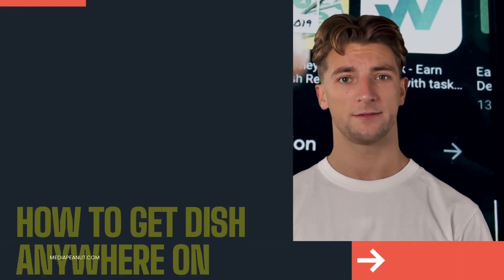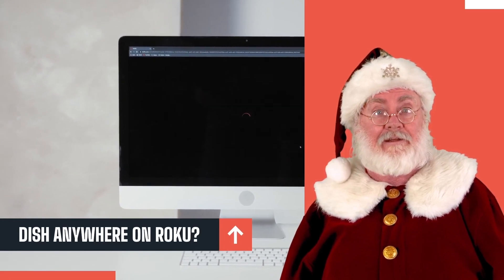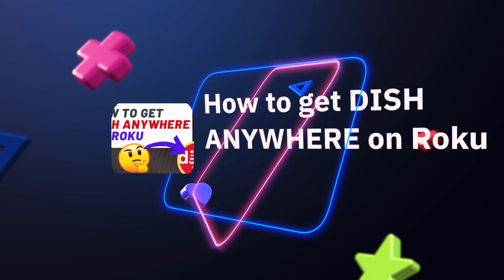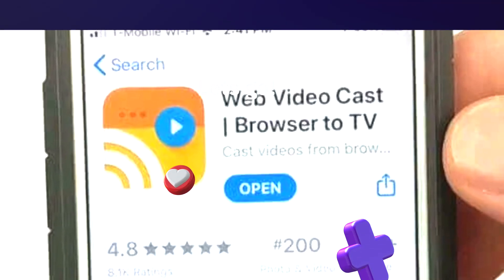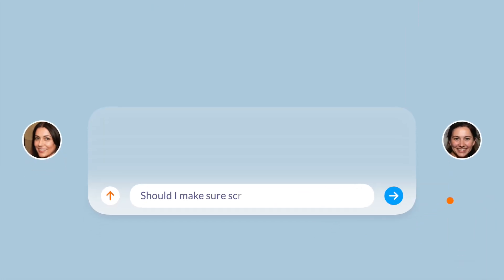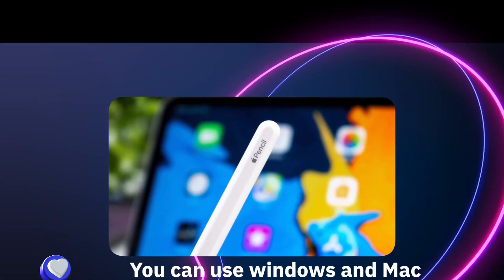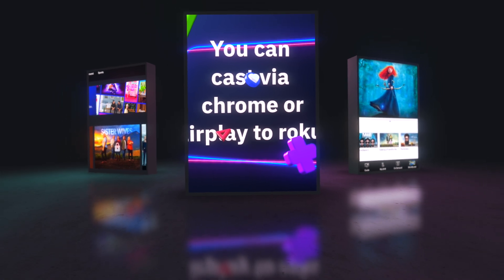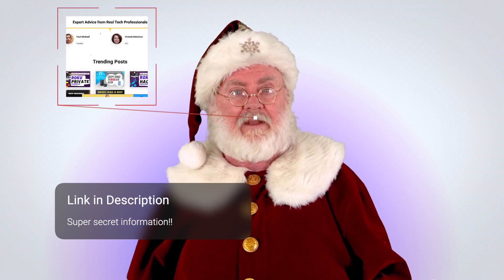How to get Dish ANYWHERE on Roku (3 WAYS)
Looking to use your Dish Anywhere on Roku? I’ve done some research and found there are quite a few ways to make this happen.

Even though there is no “official” Dish Anywhere app on your Roku, it is still possible to get all the channels on your device.

00:00 Intro
01:14 3 ways to get dish anywhere on roku
02:09 The best possible way
02:40 Alternative methods
03:49 Two Important Options
04:17 What our tech experts say
04:45 Quick Summary of everything
05:37 Conclusion

So, you’ll have to choose whether you’d like to screencast to get the 120+ channels you pay for by casting… or get only 14 channels by logging into the apps separately on Roku. (more on this in the vid and the website)